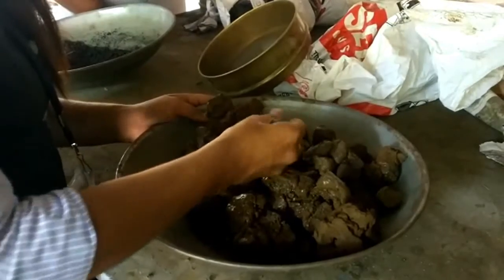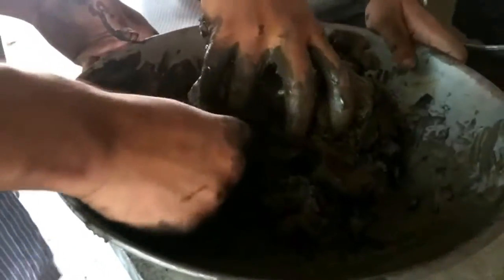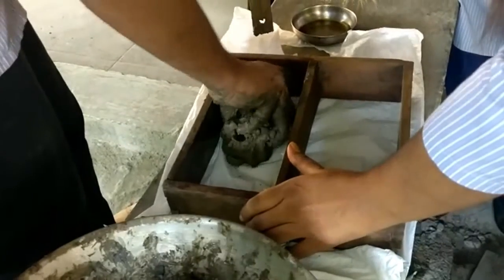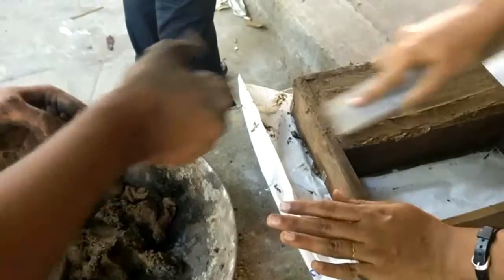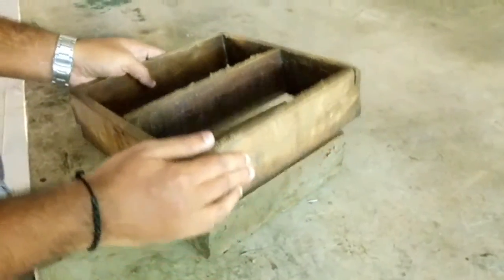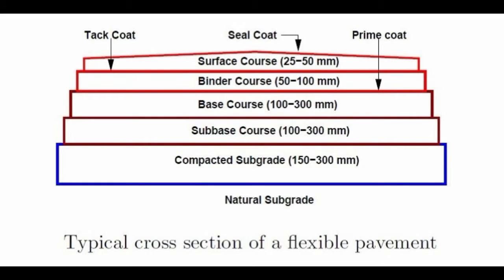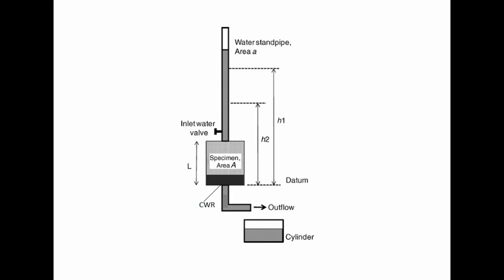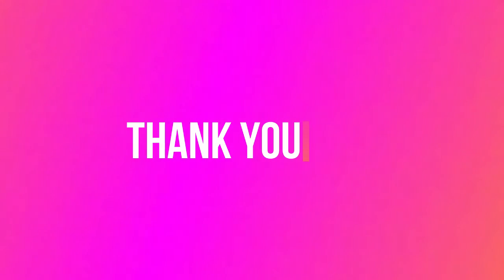coal washery rejects in construction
coal washery rejects in construction  like it can be used strength the clay bricks ,a layer of subbase ion pavments and also liners